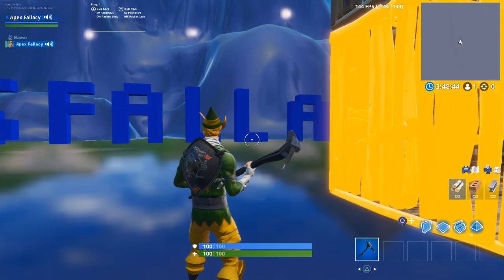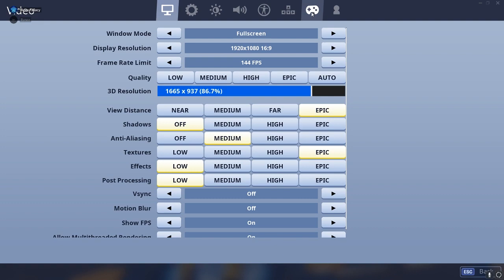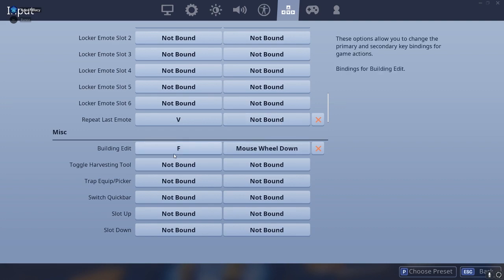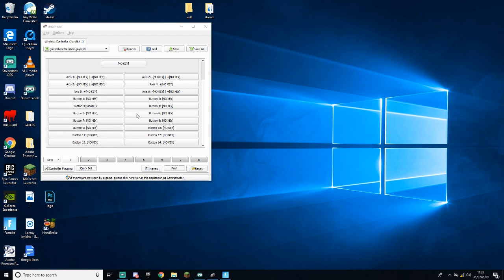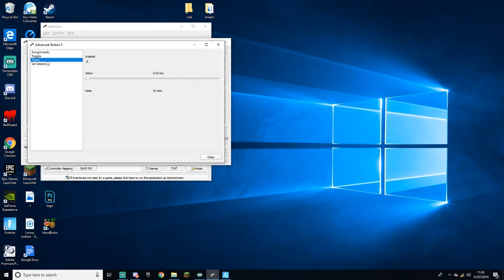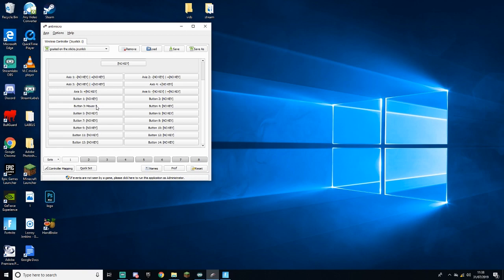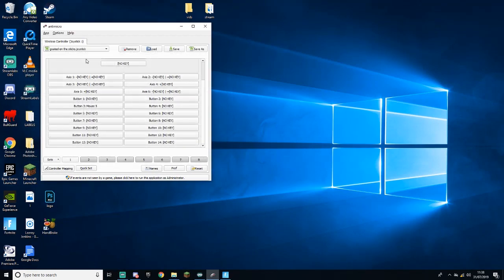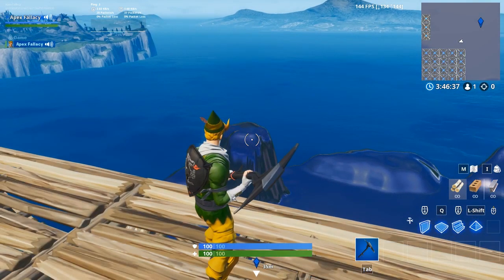SCROLL WHEEL RESET ON CONTROLLER (TUTORIAL)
This is insane! It is even better than the reset on KBM! I hope you enjoyed this video and found it useful :)